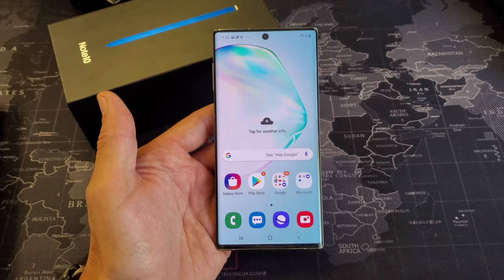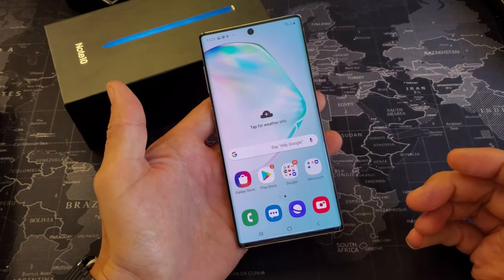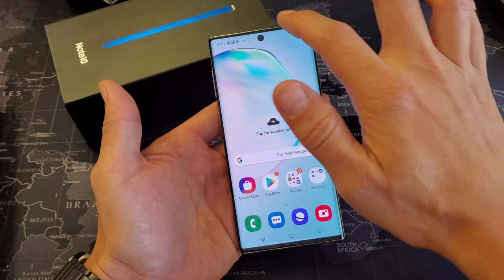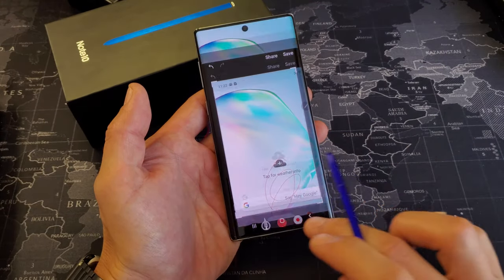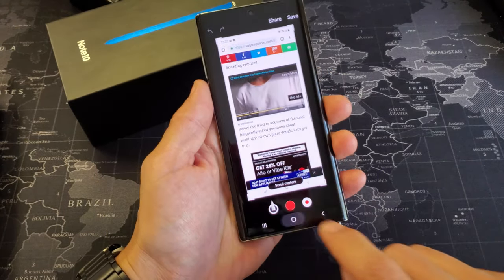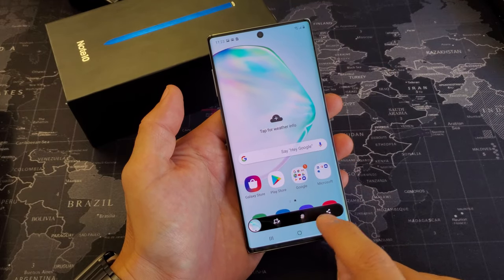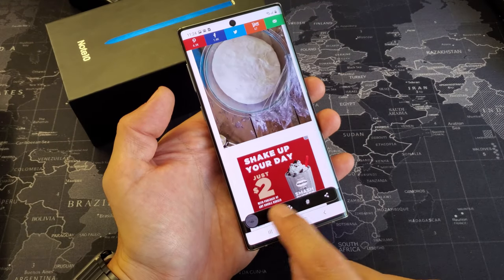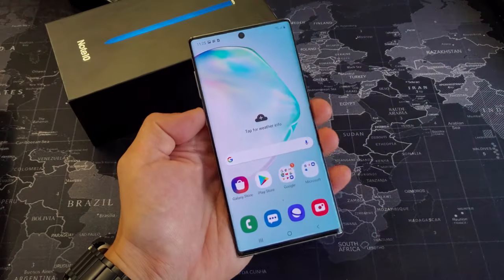Galaxy Note 10 / 10+: How to Take Screenshot 4 Ways + Tips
I show you 4 ways to take a screenshot with the Samsung Galaxy Note 10 & 10+. I also give you some tips and how to screenshot a whole web page via the scroll to capture feature. Hope this helps.

4 Ways to take a screenshot
1)  Hold down vol down and power button
2) Ask Bixby to take a screenshot
3) Palm swipe
4) S Pen (Screen write)

Samsung Galaxy Note 10 Factory Unlocked Phone